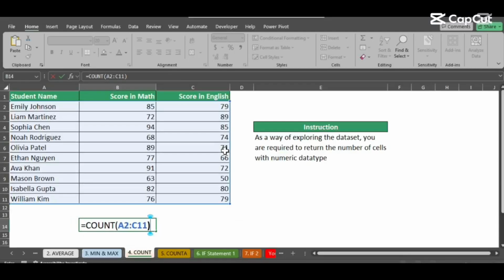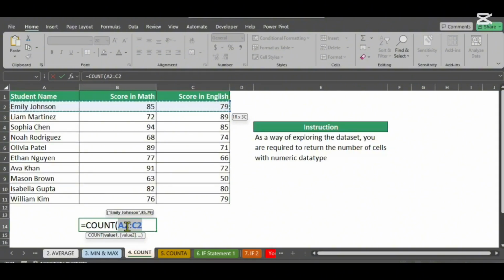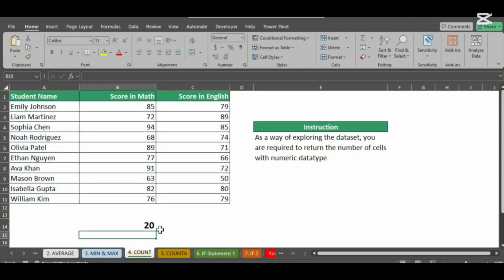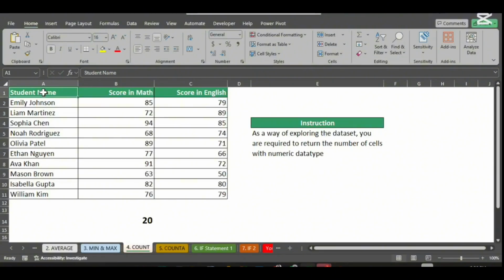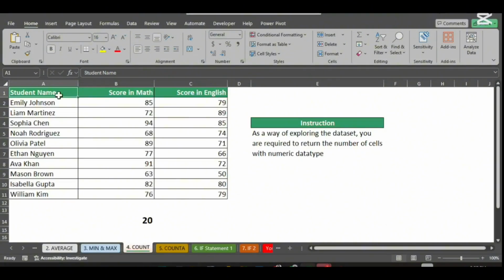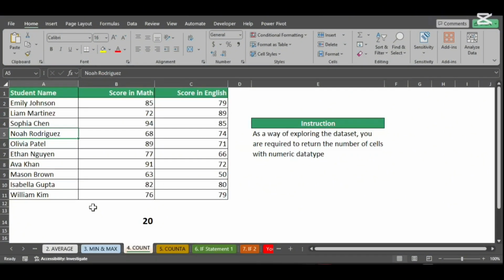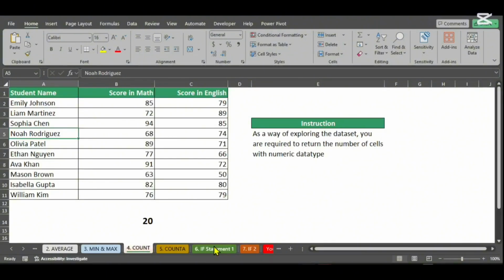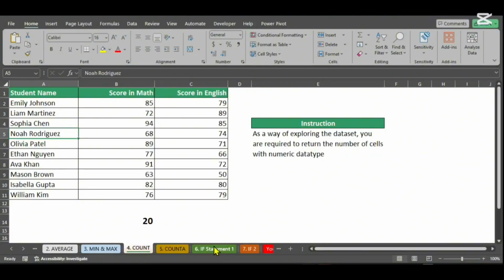Analysing crypto data sets using the “COUNT” function PART 2